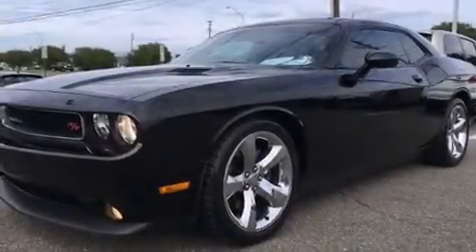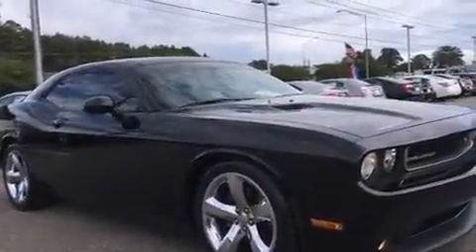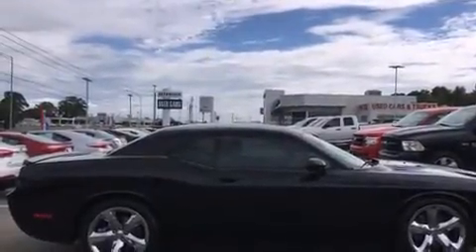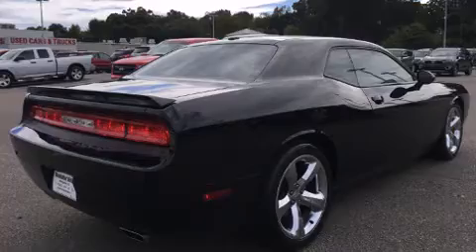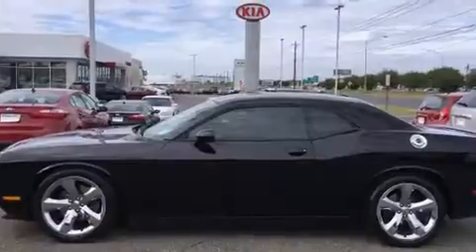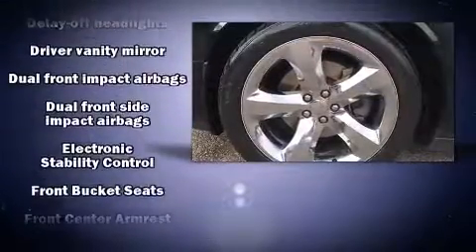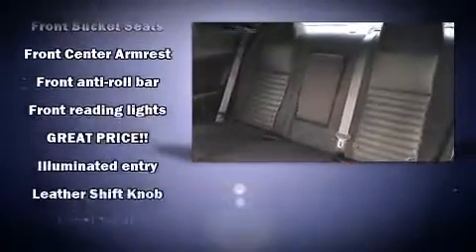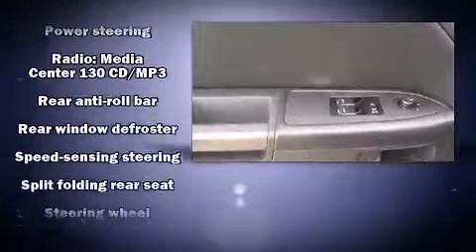2012 Dodge Challenger R/T in Montgomery, AL 36117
Brewbaker Preowned
300 Eastern Blvd.

Treat yourself to a test drive in the 2012 Dodge Challenger. This 2 door, 5 passenger coupe has just over 80,000 miles. Dodge made sure to keep road-handling and sportiness at the top of it's priority list. It features a standard transmission, rear-wheel drive, and a powerful 8 cylinder engine. Top features include power windows, 1-touch window functionality, a tachometer, an automatic dimming rear-view mirror, front bucket seats, cruise control, an overhead console, and remote keyless entry. Dodge also prioritized safety and security with features such as: dual front impact airbags, head curtain airbags, traction control, brake assist, anti-whiplash front head restraints, a panic alarm, and 4 wheel disc brakes with ABS. With electronic stability control supplementing mechanical systems, you'll maintain precise command of the roadway. A Carfax history report indicates just one previous owner. Our aim is to provide our customers with the best prices and service at all times. Stop by our dealership or give us a call for more information.